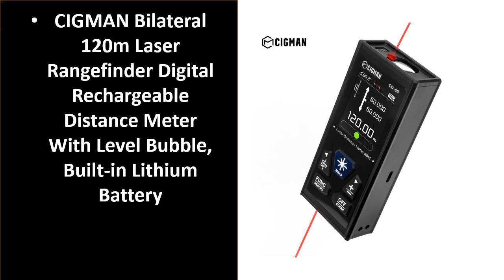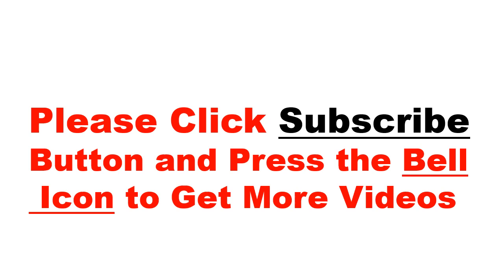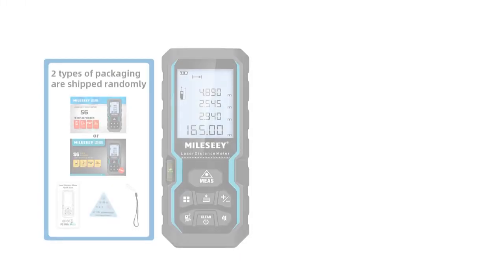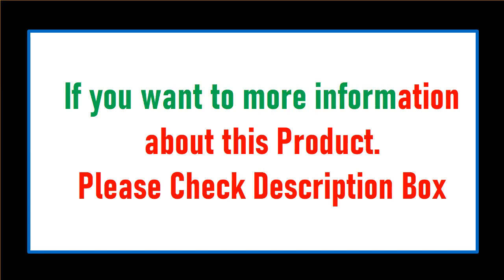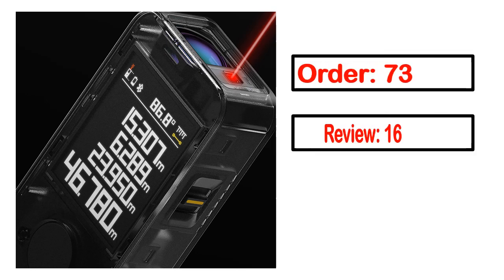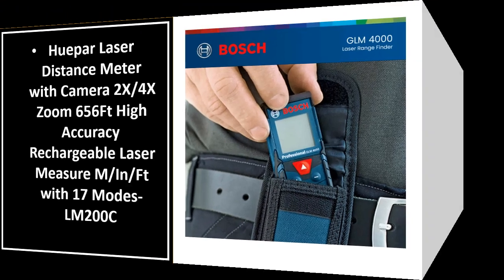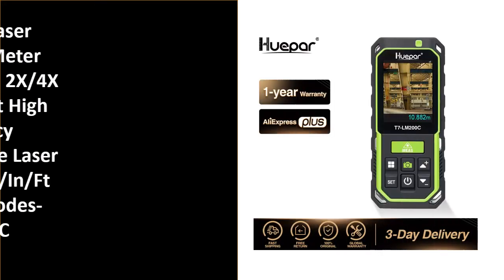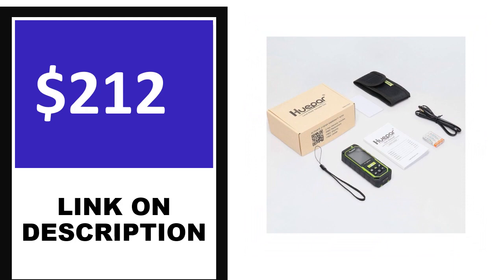Best Laser Measure Distance Meters On Aliexpress 2023 (TOP 5)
5. Huepar Laser Distance Measure X6-50/100/120M/In/Ft Backlit LCD Laser Measure

4. Huepar Green Beam Laser Distance Measure Rechargeable Laser Measurement Tool

3. Aicevoos Digital Laser Rangefinder 50M 70M 100M 120M Laser Distance Meter

2. FNIRSI IR40 Smart Laser Rangefinder 40M Laser Tape Measure Digital Distance Meter

1.Mileseey D5T Laser Rangefinders with Bluetooth, Distance Meter with 2 Spirit Level Bubble